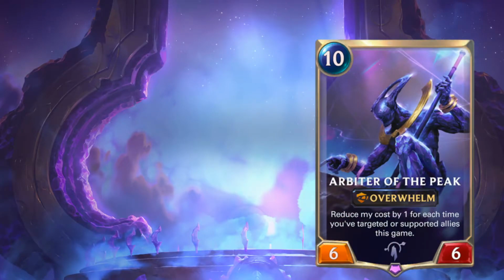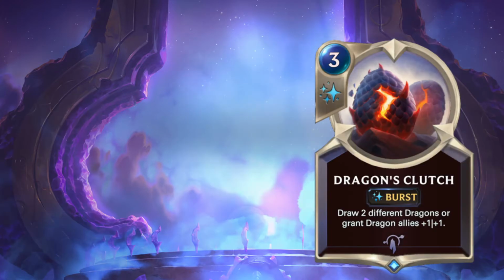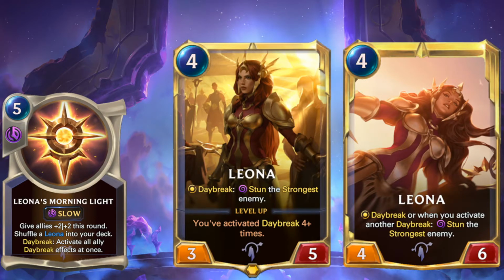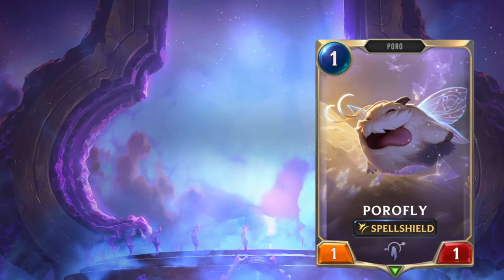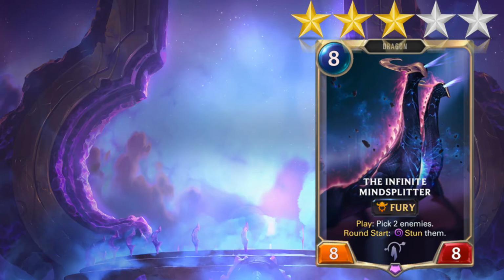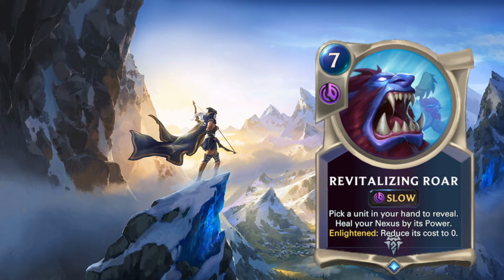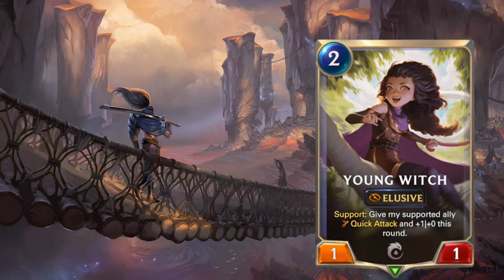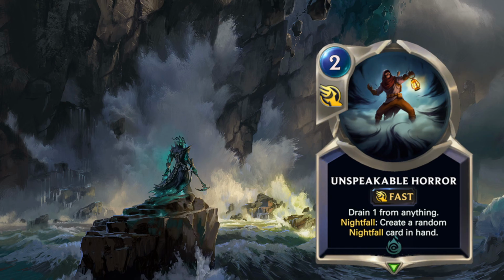Rating Every Card In Call Of The Mountain ⭐ Ratings | LoR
Big boi Aurelion Sol is here.

RATINGS
Deck and meta defining cards.
Almost as strong as the five star cards but falls short in some way.
Middle of the pack card that plays a specific role and does its job while not being anything special or possibly a tech card instead.
Extremely niche card or only good in one deck
Unplayed with very little potential
No ★s
Meme level trash